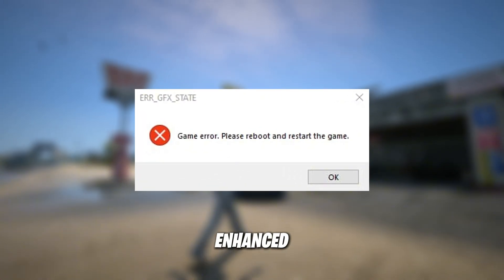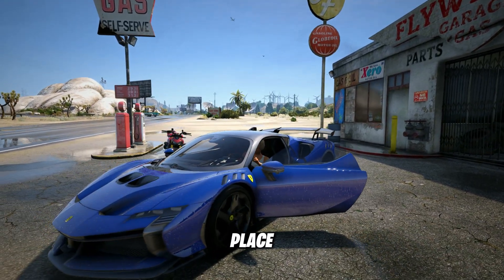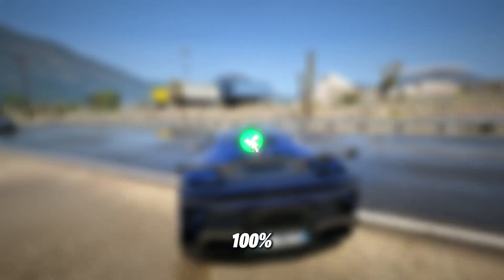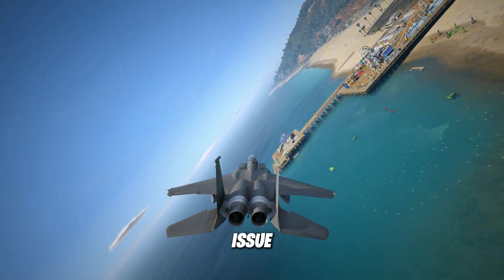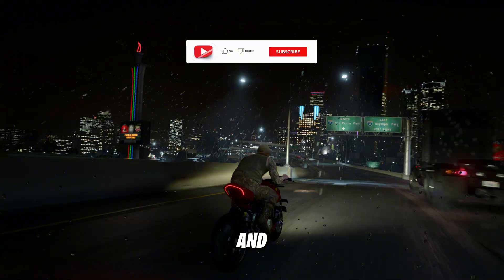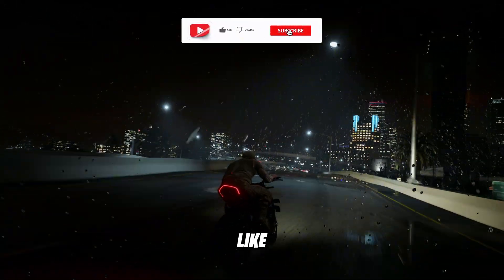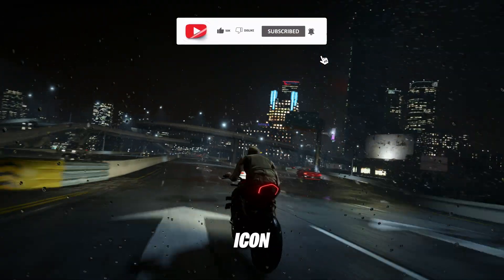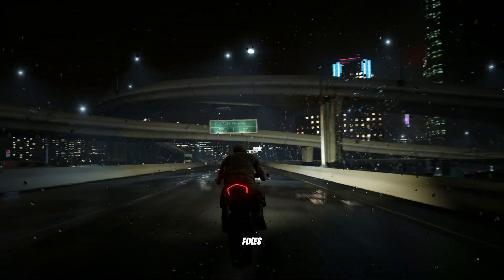Fix ERR_GFX_STATE Game Error Please Reboot And Restart The Game in GTA 5 Enhanced Edition | Easy Fix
Title : How To Fix Game Error Please Reboot And Restart The Game in GTA 5 Enhanced Edition | Easy Fix ✅

🔽Download Links🔽

PC Spec's
Processor : Ryzen 5 5600
Motherboard : Msi B450m A-Pro Max
Gpu : XFX Rx 6600xt
Ram : Delta T-Force 16gb
PSU : Corsair TX750